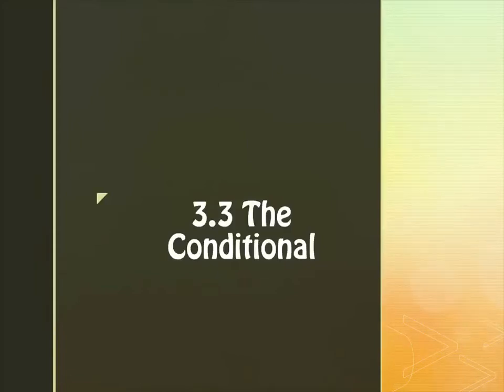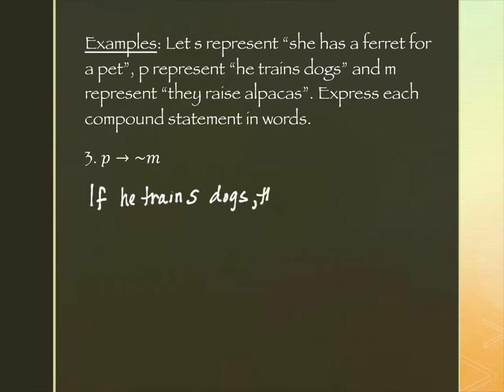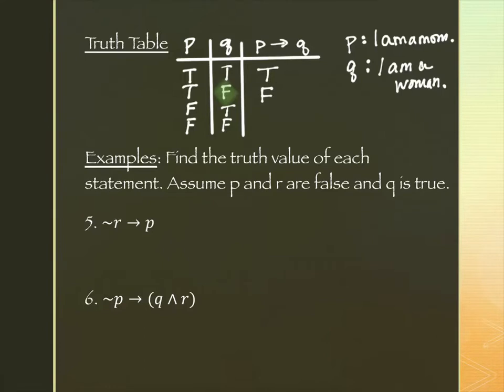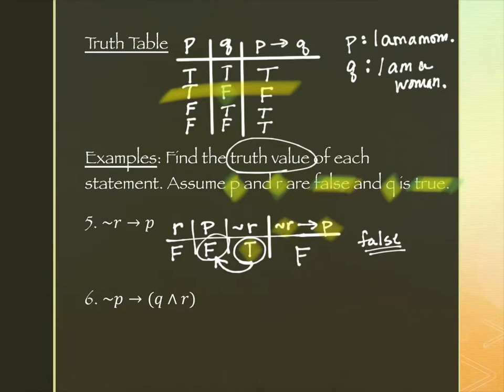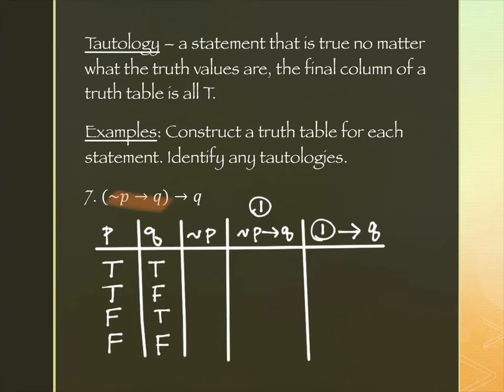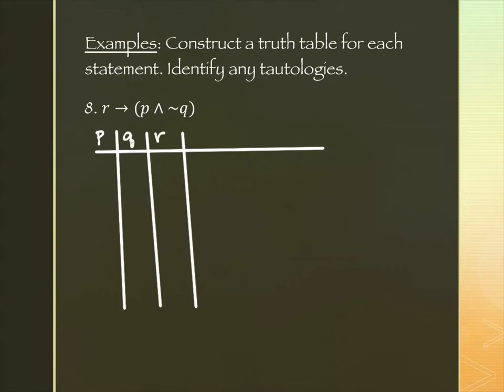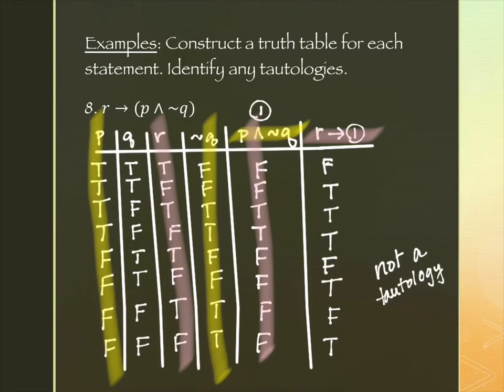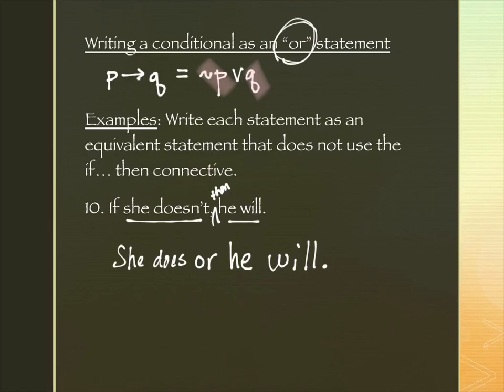3.3 The Conditional